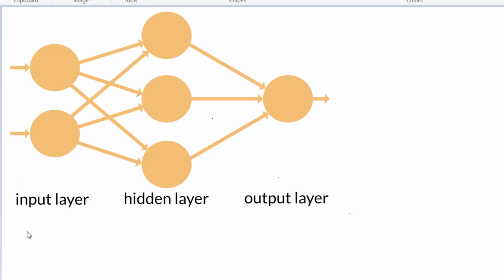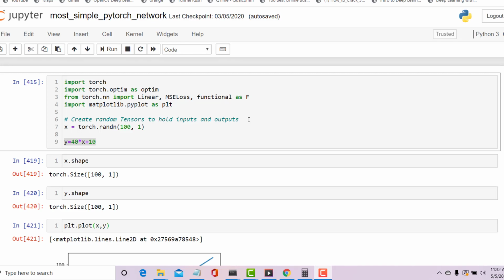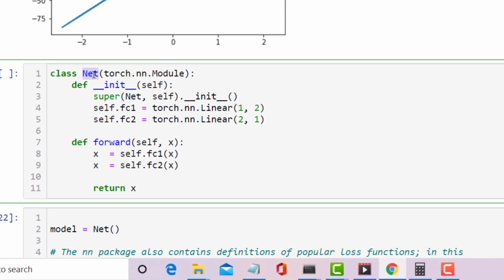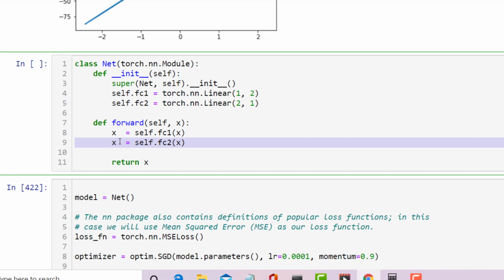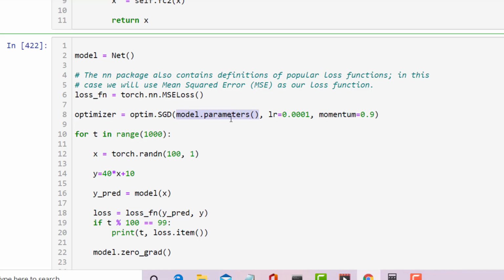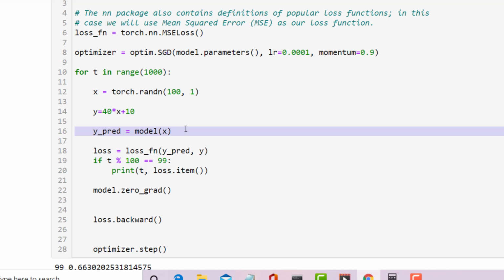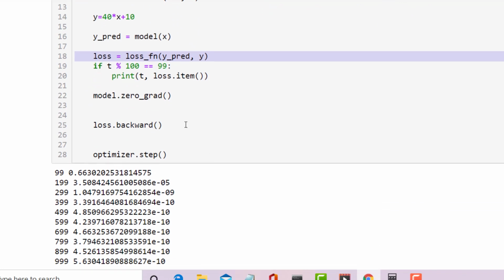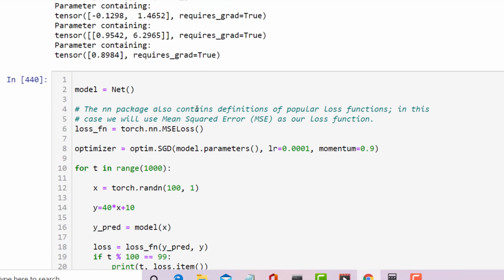Neural network in 5 minutes - Pytorch and Python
You can learn the Basic neural network in 5 minutes. Once you understand this, you can move to more complex implementations. This gives a very clear implementation of Python and Pytorch.
You dont need to have a huge background to learn this.
Note that you need the below
- Installation of Jupyter notebook or you can use google colab
- Installation of Pytorch (pip install torch)